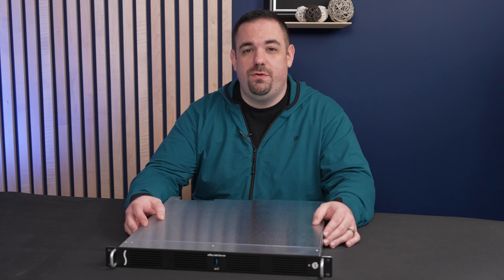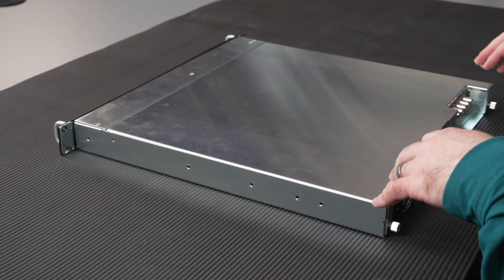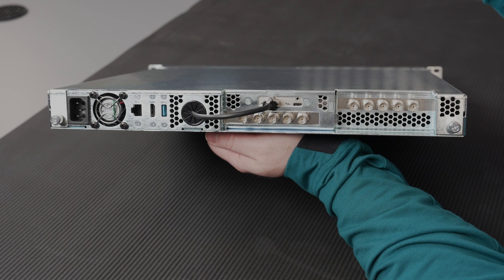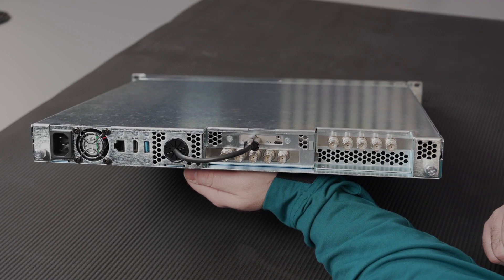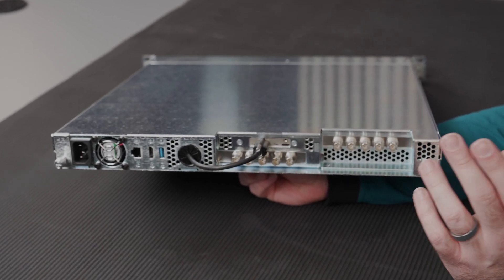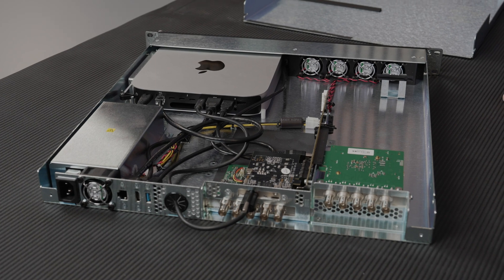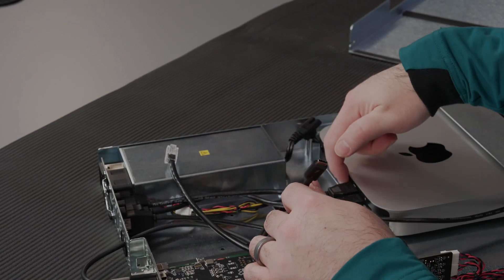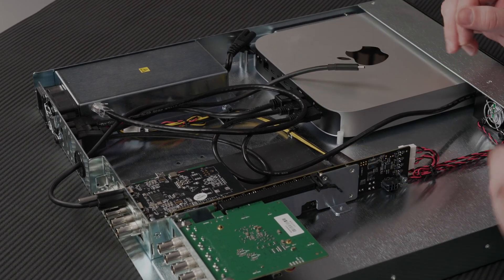Cleanest ZoomISO build! - Sonnet xMac mini server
In this episode, we dive into the the Sonnet xMac Mini 1U rack enclosure, a sleek, rack-mountable Mac Mini chassis. This setup is designed for professionals in live broadcasting (or just those wanting to mount their Mac Mini), offering Thunderbolt 3 connectivity and dual PCIe card slots. Discover how this setup, equipped with Black Magic Design's Decklink Duo cards, elevates live streams using ZoomISO. This software is perfect for handling multiple remote contributors with ease. ZoomISO outputs isolated video and audio of each Zoom participant out the SDI connections on the back of the rack. The only challenge is, ZoomISO only runs on a Mac, so a standard server that is typically rack mountable isn't possible. Dive into this detailed walkthrough showcasing its ports, internal setup, cooling system, and how it seamlessly works with any Mac Mini. Whether you're managing a virtual event or a professional broadcast, this episode reveals how the Sonnet xMac Mini can be perfect for your setup.

Sonnet xMac mini Server
Blackmagic DeckLink Duo
Mac Mini

Want to hire us for your next live broadcast or webinar?